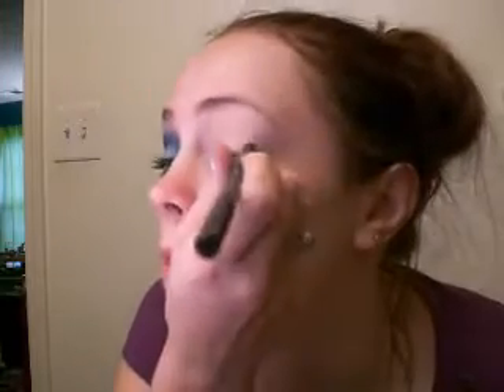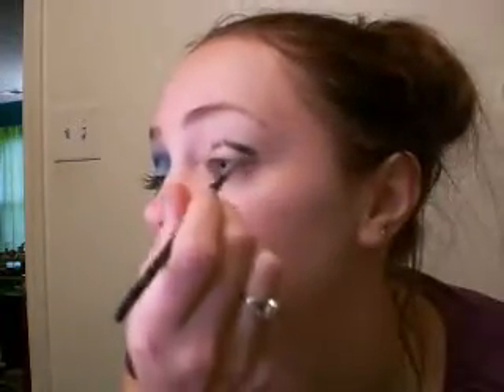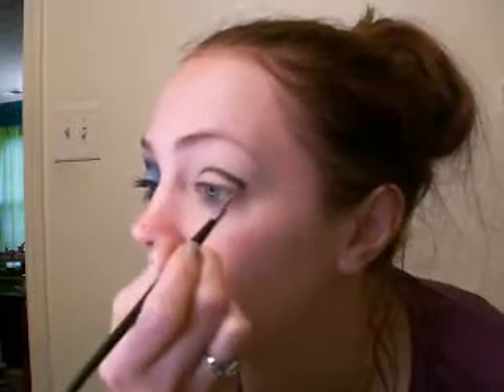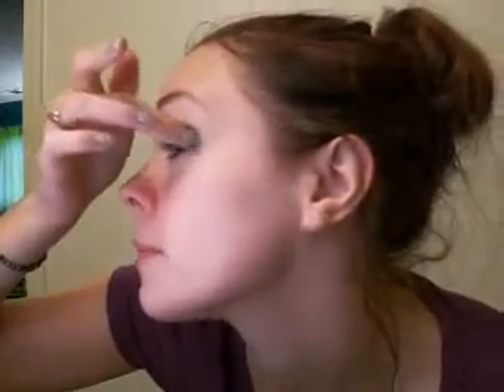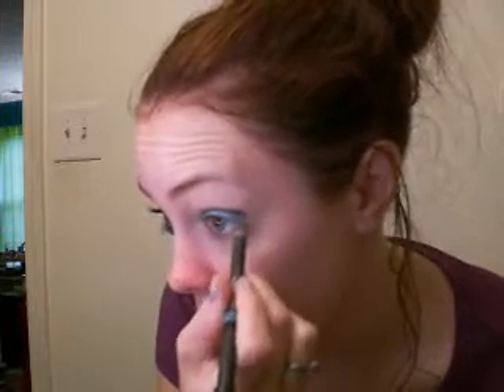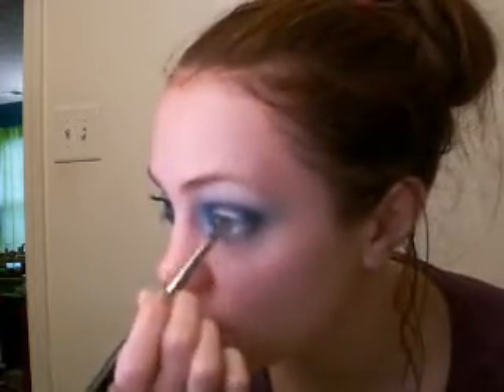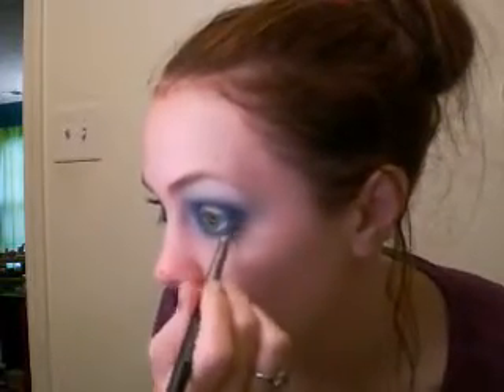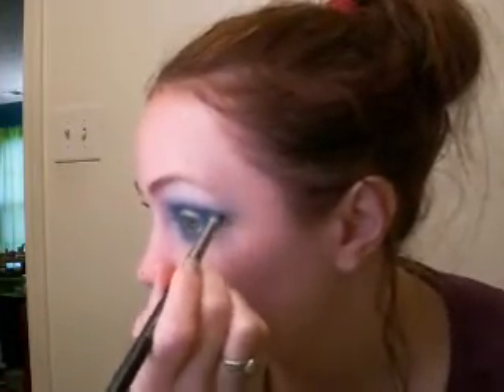mac cool heat a different take :) tutorial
another cool heat tutorial for a vibrant, yes BOLD look definately not for the shy of color :) anyway i say all the products used in the video so lemme know ur thoughts and if u'd like to see a specific look with any colors of the rainbow...